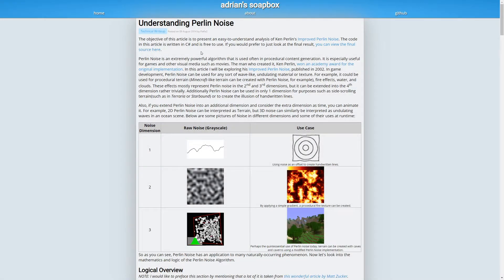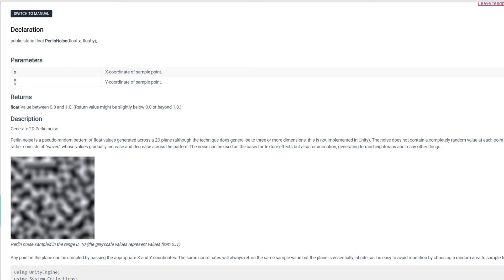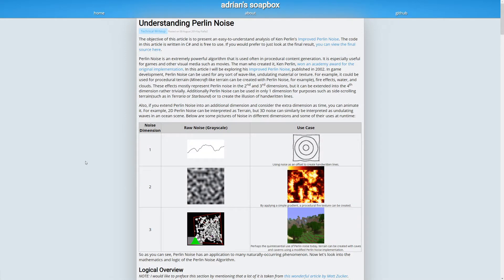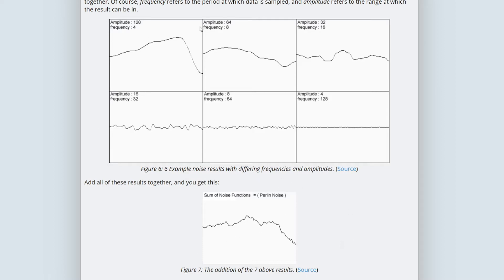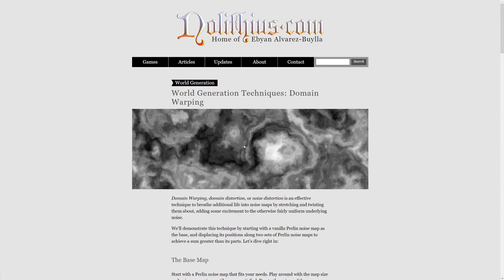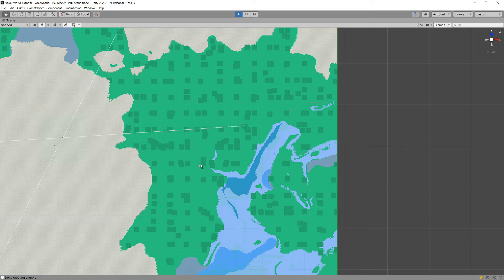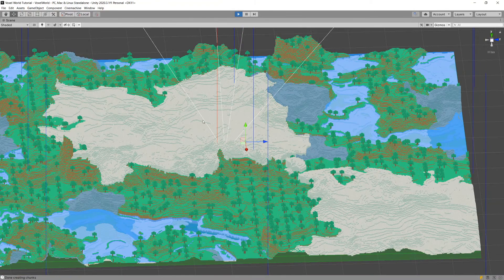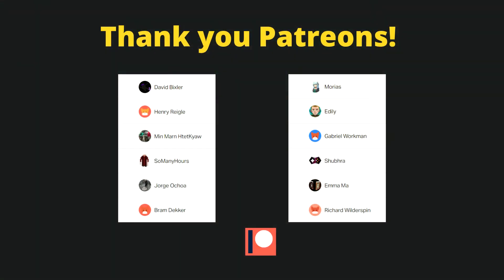Create MINECRAFT in Unity - S2 - P2 Theory